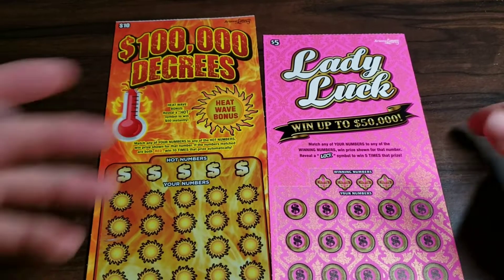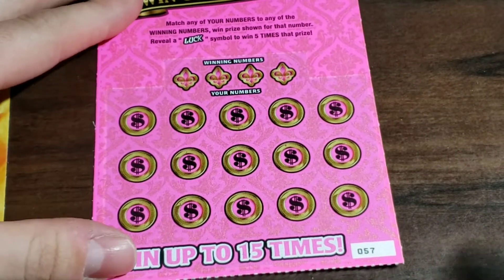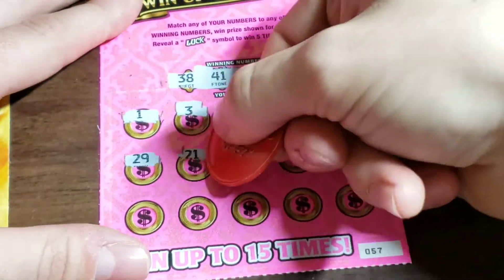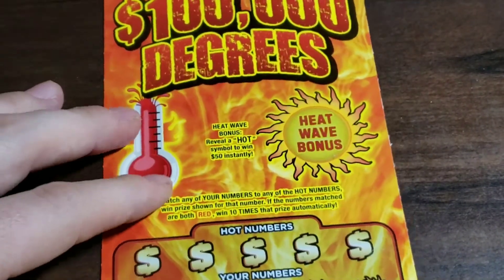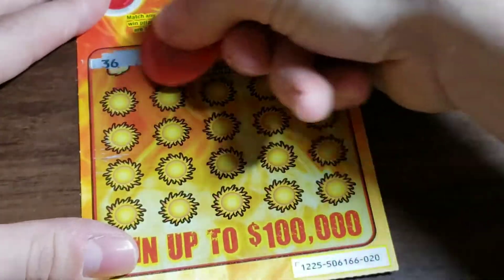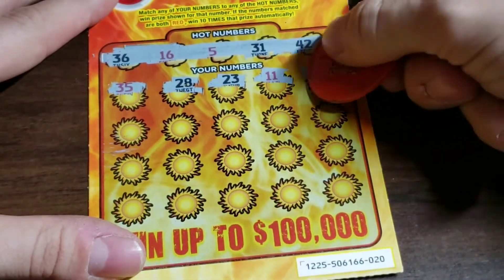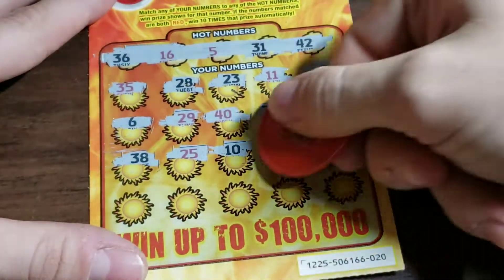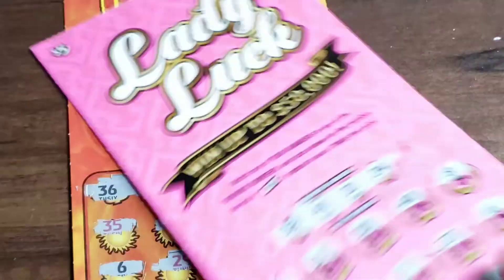$10 $100,000 DEGREES & $5 LADY LUCK - ARIZONA LOTTERY SCRATCH OFF TICKETS